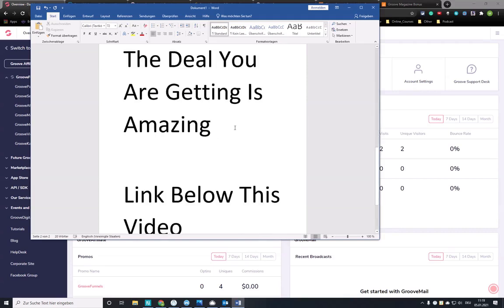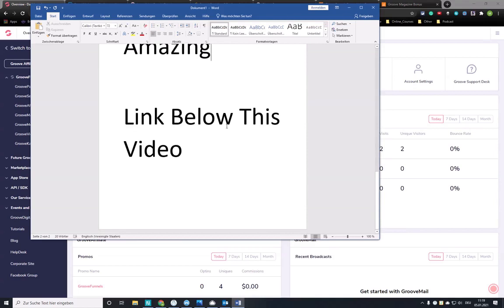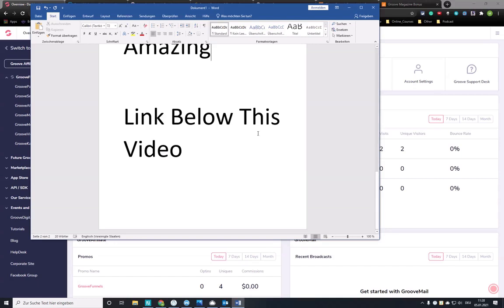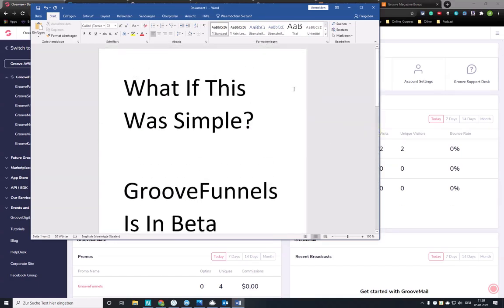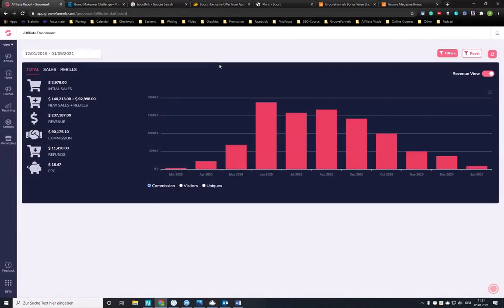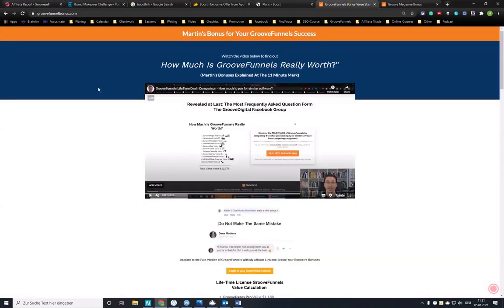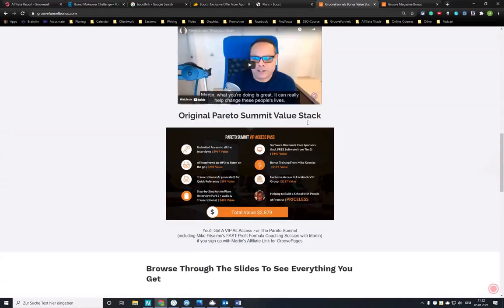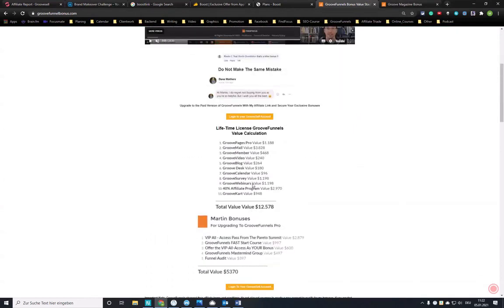Learn How to Master GrooveFunnels In Less Than 3 Hours [GF-FSC #1]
To Sign-Up for the entire GrooveFunnels Fast Start-Course (build 100% on Groove) visit:

Not a GrooveFunnels member yet?

The main reason why Martin has become a top GrooveFunnels Affiliate is that he offers the best bonus on the internet for everyone signing up for GrooveFunnels with his affiliate link: